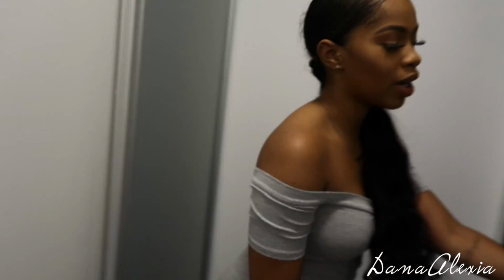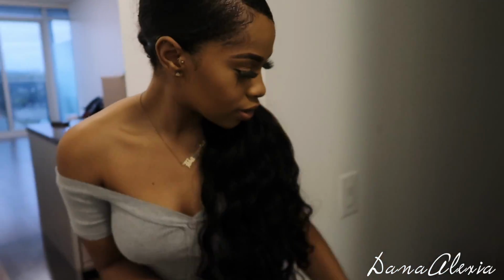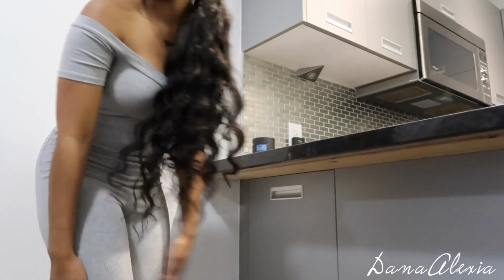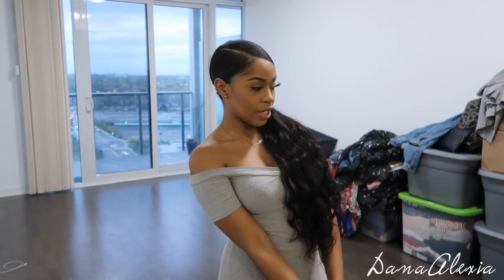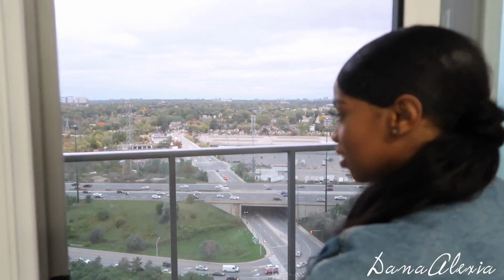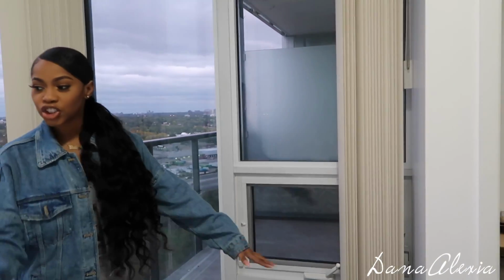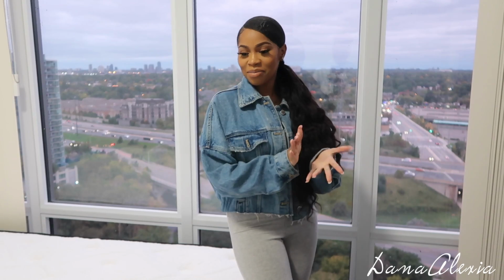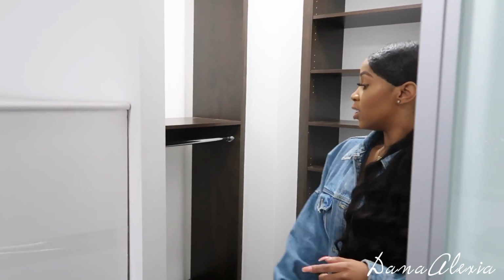I GOT MY FIRST APARTMENT!! EMPTY APARTMENT TOUR 🏡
Hey guys, welcome to my first empty apartment tour! I'm so happy and thankful that I finally got the space I want! Thank you guys from the bottom of my heart for always supporting me💕 Hope you enjoy this video! xoxo

Vanity Planet Spin for Perfect Skin Brush System $100  use code "danaalexia" to get it for $30